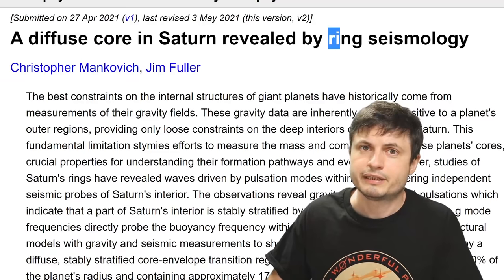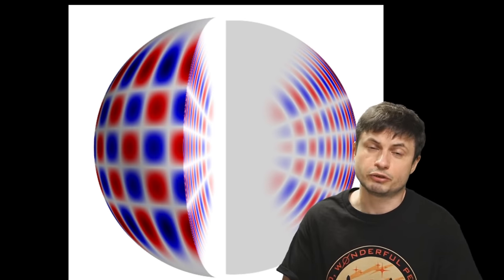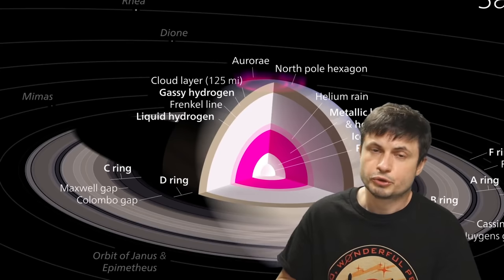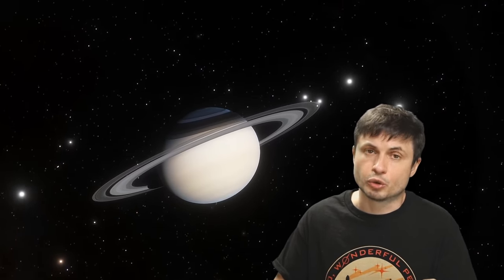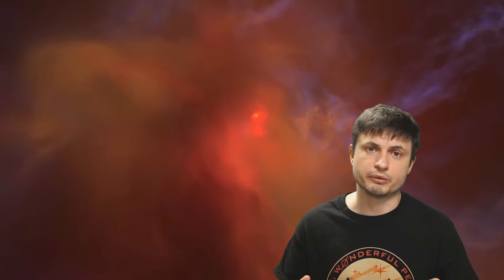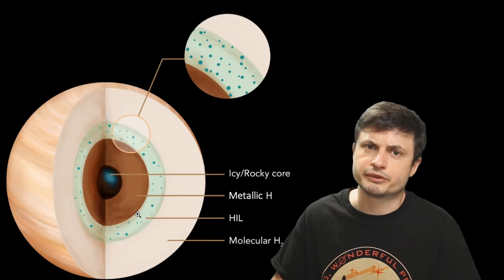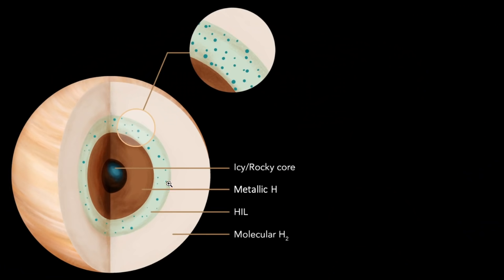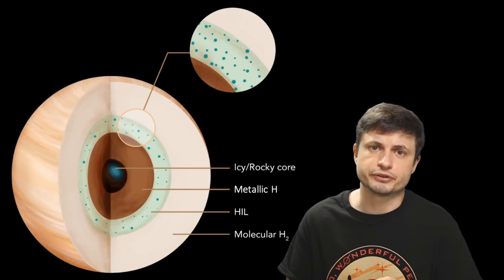Surprise Discovery Inside Saturn's Core Found By Studying The Rings Wobble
Hello and welcome! My name is Anton and in this video, we will talk about new discoveries from Saturn that help us understand what's happening inside.

32ygEA36irM9Dsqx2rXZmHQ9rj7ZoWDYWZ

Tybie Fitzhugh
Viktor Óriás
Les Heifner
theGrga
Steven Cincotta
Mitchell McCowan
Partially Engineered Humanoid
Alexander Falk
Drew Hart
Arie Verhoeff
Aaron Smyth
Mike Davis
Greg Testroet
John Taylor
EXcitedJoyousWorldly !
Christopher Ellard
Gregory Shore
maggie obrien
Matt Showalter
Tamara Franz
R Schaefer
diffuselogic
Grundle Muffins

Images: CASSINI, JPL-CALTECH/NASA, SPACE SCIENCE INSTITUTE
Ankit Barik/Johns Hopkins University
eYi Zheng (HEMI/MICA Extreme Arts Program)
NASA, ESA, A. Simon (Goddard Space Flight Center), M.H. Wong (UC Berkeley), OPAL Team -
Animation fournie par Vasily V. Titov, Sous-directeur du Service de Cartographie des Raz de marée et Inondations (TIME) du NOAA, aux USA